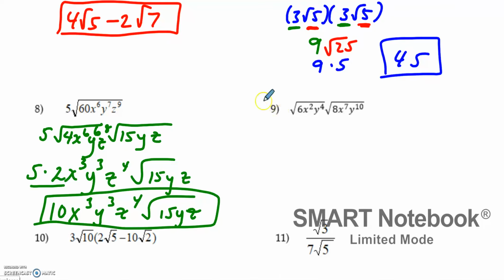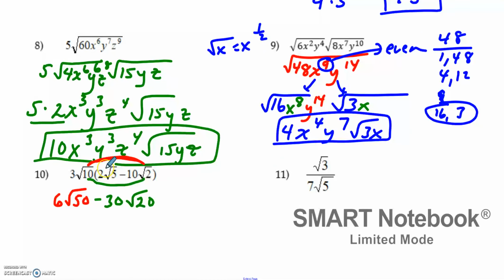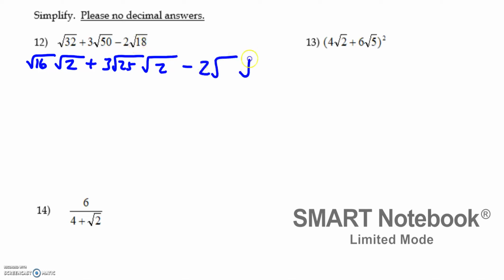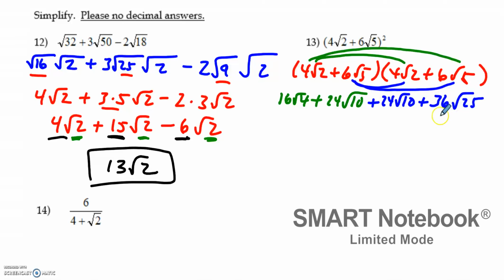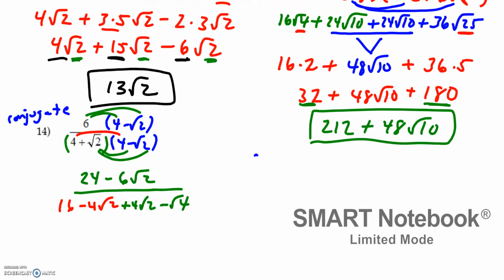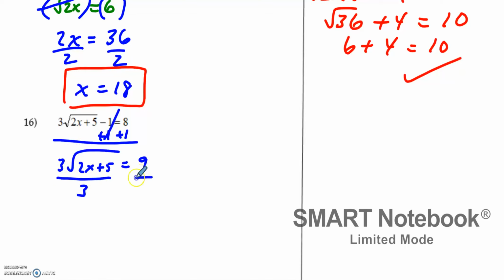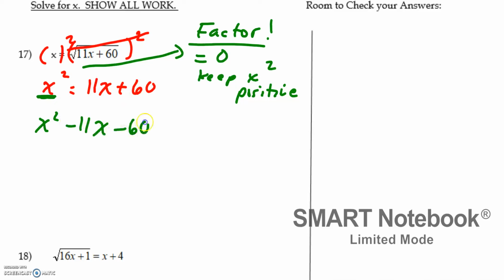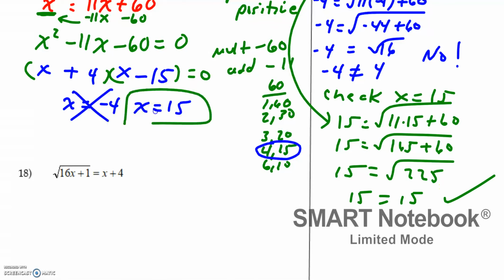Cumulative Review #14 Problems 9 -17